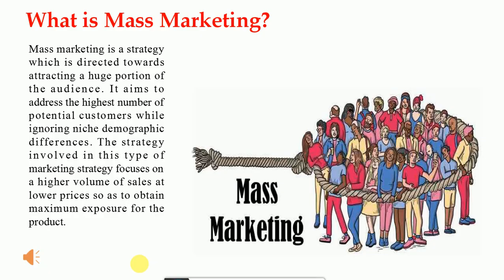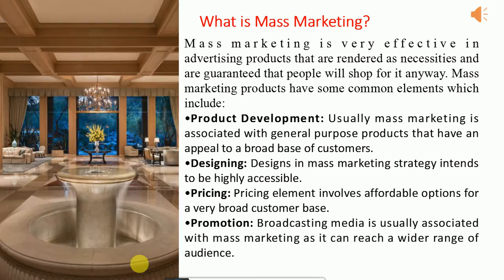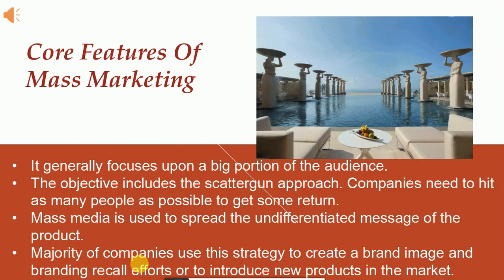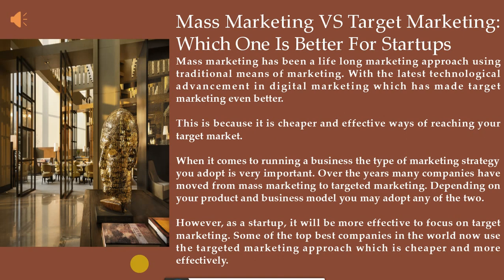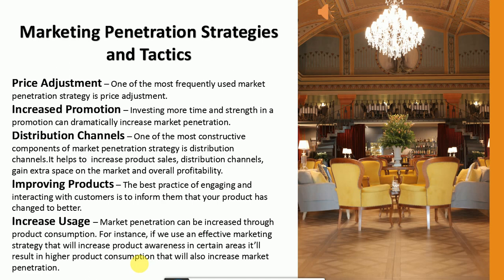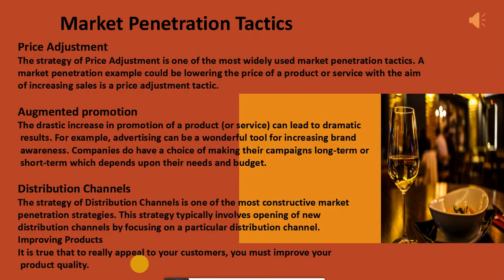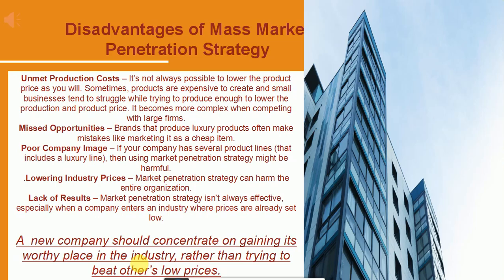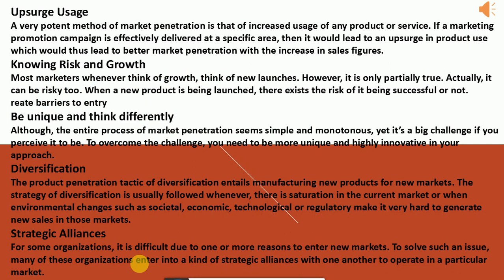Malwa Institute of Hotel Management Indore #2020#e-learning module# By Harneet Kaur Rana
Mass Marketing